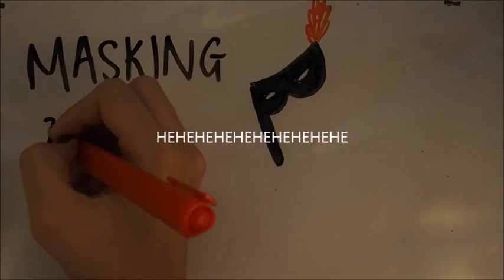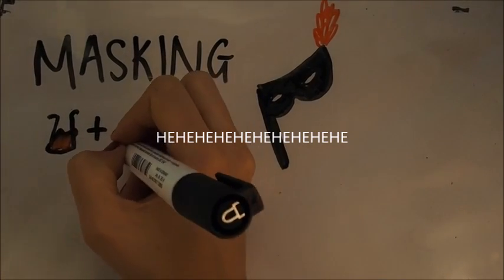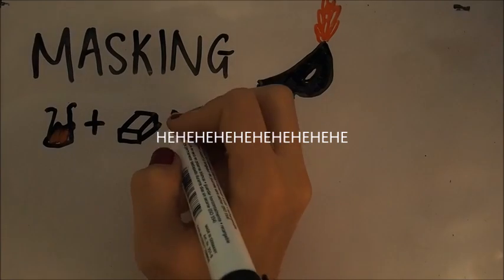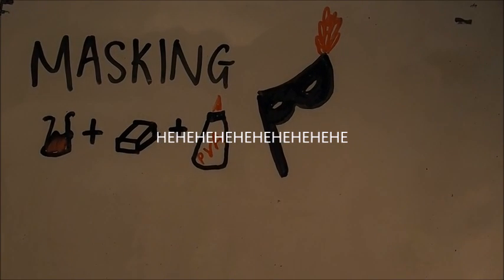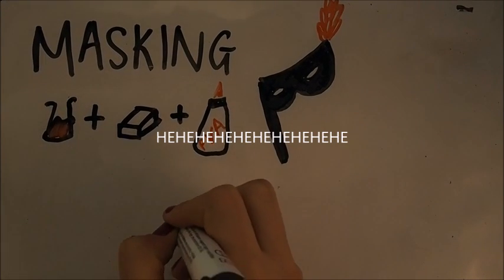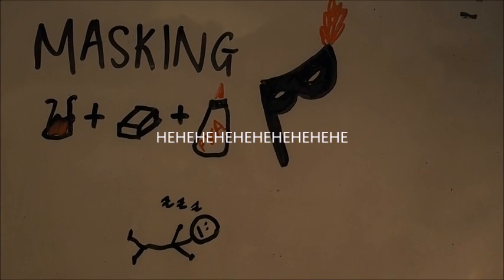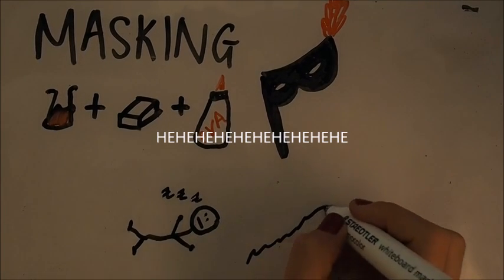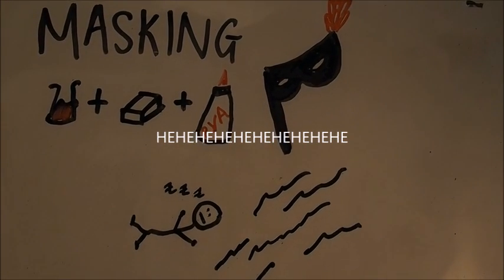Chemical Machining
An overview of this exciting manufacturing process.